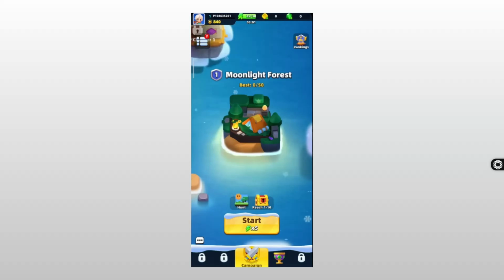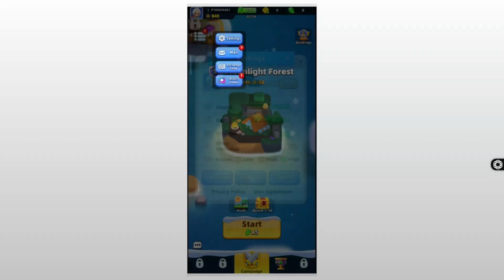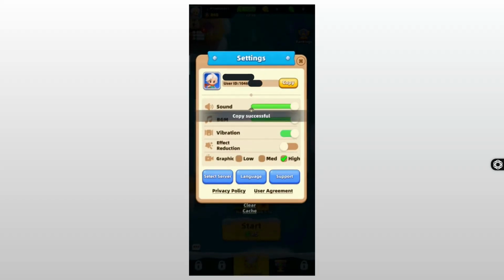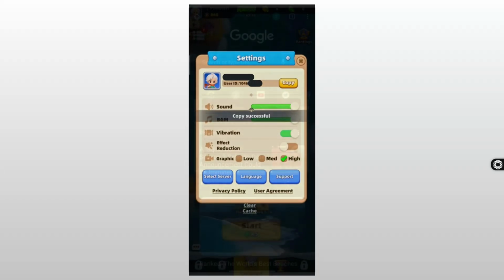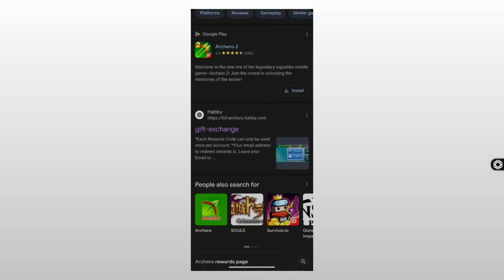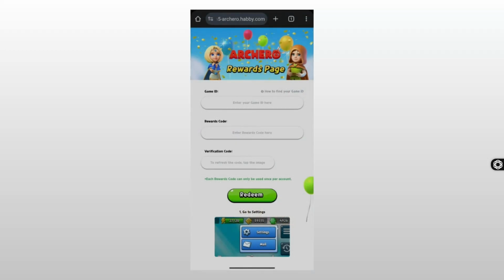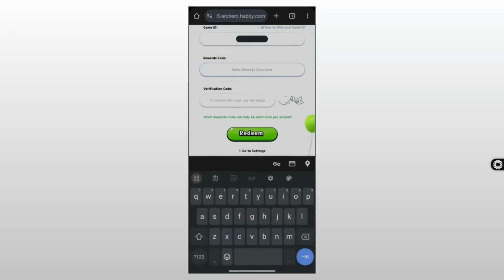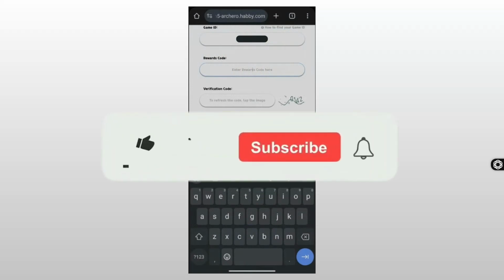How to Redeem Codes in Archero 2 (2026)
In this video, I’ll show you how to redeem codes in Archero 2 for 2026. This step-by-step guide will help you find active codes, enter them correctly, and claim rewards like gems, boosts, and in-game items.

Follow along to make sure you redeem Archero 2 codes quickly and unlock all available rewards.